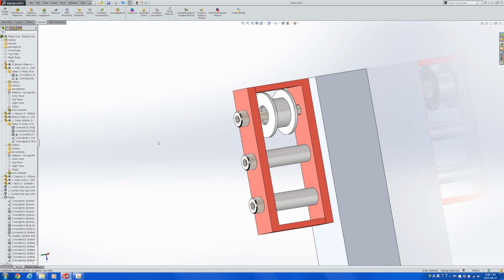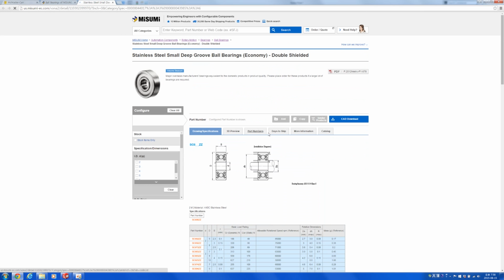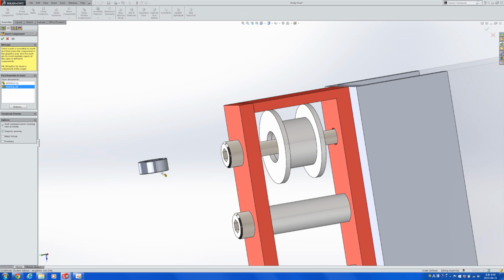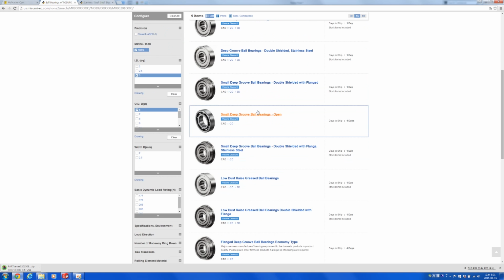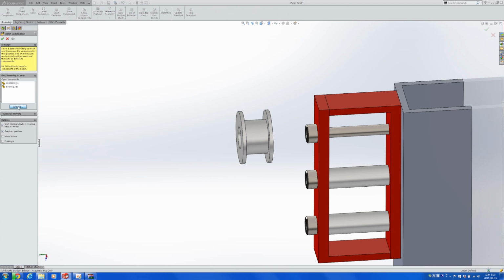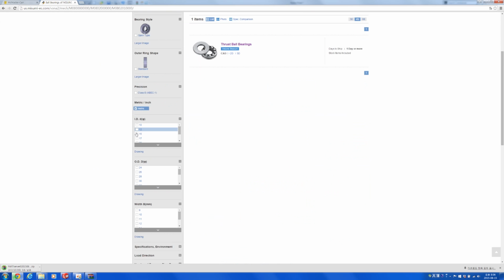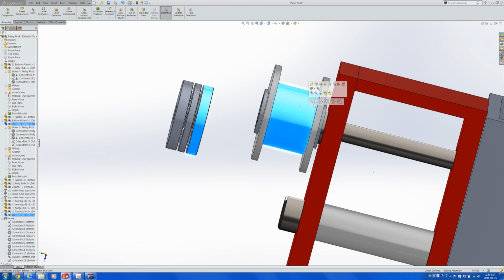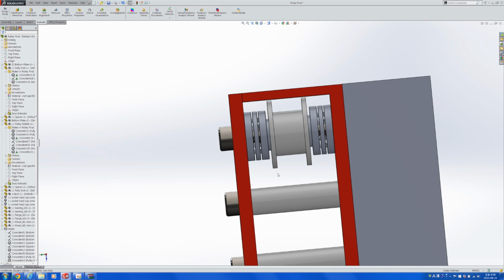Video 4: Should I Buy It? Part Pre-Purchase Evaluation 2 (SolidWorks for the FTC) (CAD Tutorial)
Intended Skills: Evaluating parts on if you should buy it or not
Intended Audience: Students willing to use non-TETRIX parts when building their robots

I am Steve from Bugil Academy’s Global Leaders Program in South Korea. I have been the founder / captain / CAD Programmer for the FTC team, Team Shatterdome #8338.

There are many other, really great videos that go over the use of SolidWorks, and I am making this video series to serve as a bridge between raw SolidWorks skills towards its application into the FIRST Tech Challenge.

Many parts companies online provide CAD files for potential purchasers. In this fourth video, I give some examples on how to evaluate parts on McMaster, AndyMark, MISUMI and many others where they supply CAD parts.

Should I Buy It? Part 2: Choosing which parts you want
I realized that I need bearings to make pulleys move smoothly in the pulley box I made for the lift assembly. I use SolidWorks to make the choosing and design process much easier.